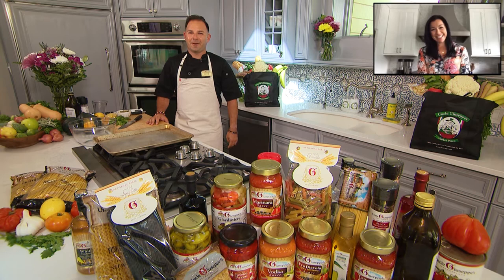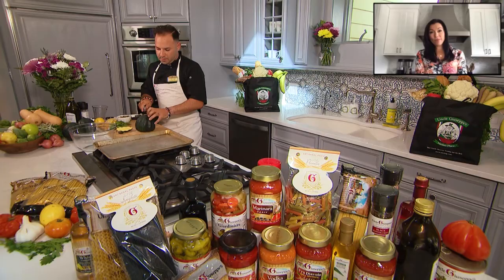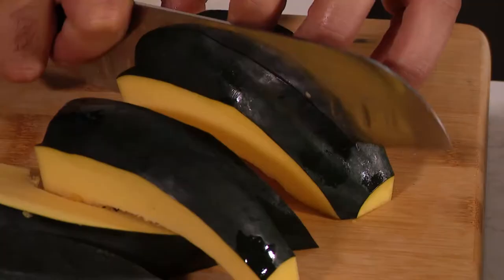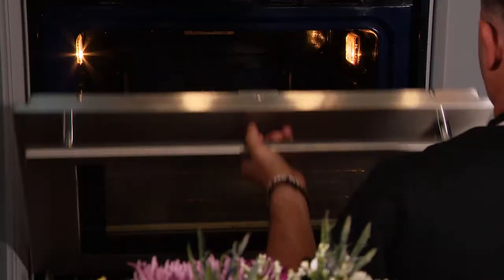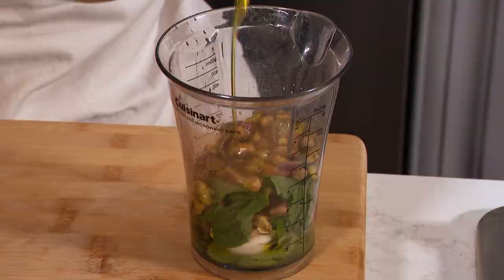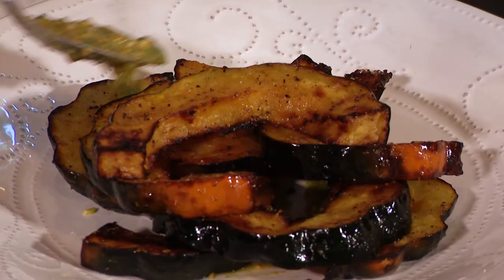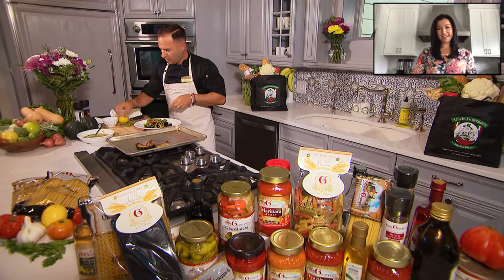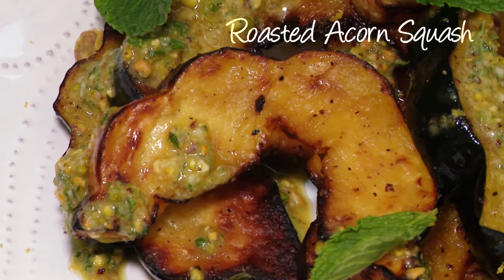Acorn Squash With A Mint & Pistachio Gremolata